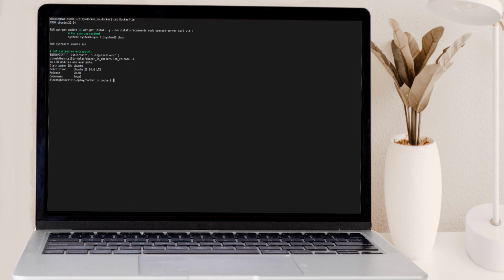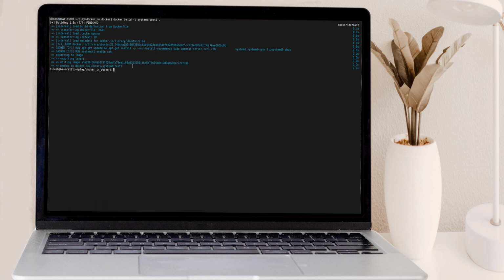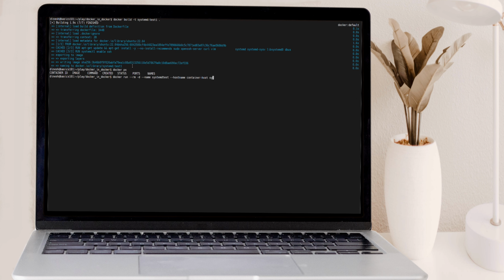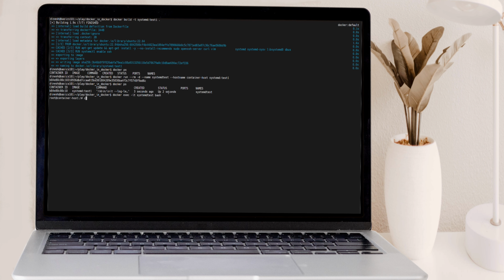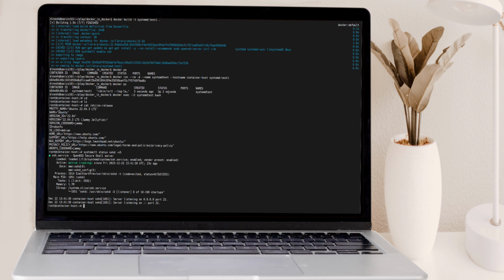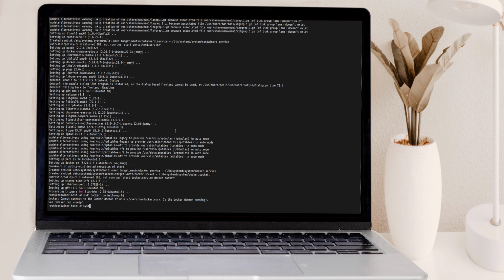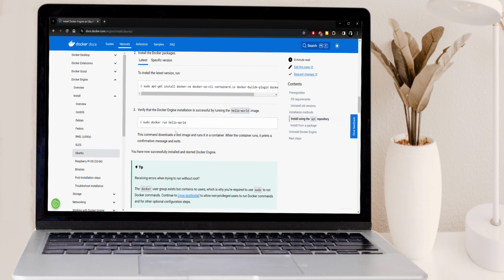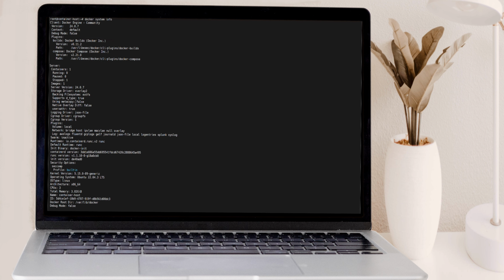🐳 Unlocking Dockerception with Sysbox: Run Docker Inside Containers for VM-like Isolation! 🚀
Watch as we break barriers with Sysbox and run Docker-like workloads inside containers, bringing VM-like isolation to your containerized environments!

🔄 Dive deep into the magic of Dockerception and discover a new dimension of flexibility and control.